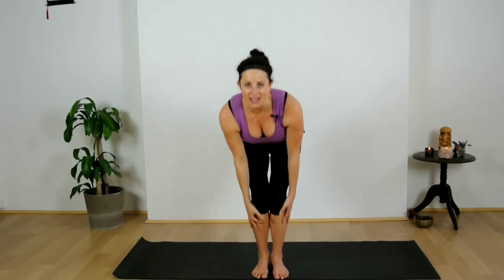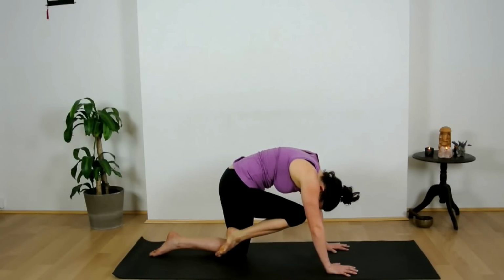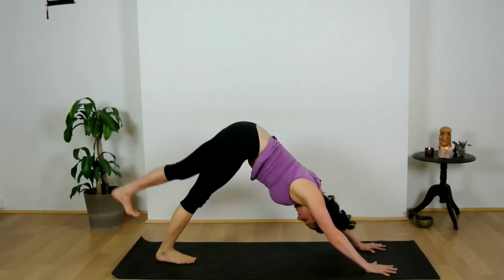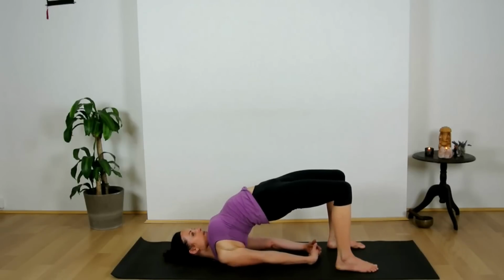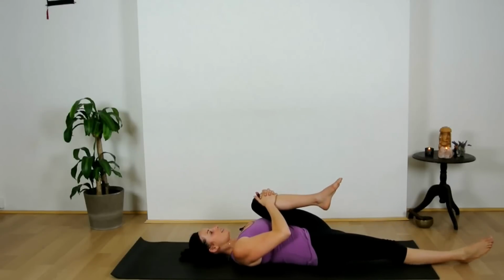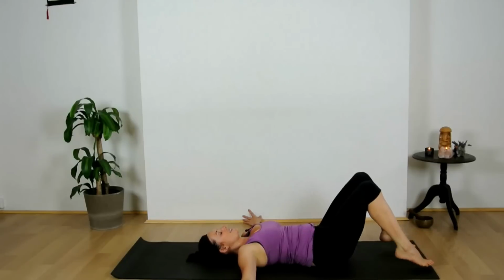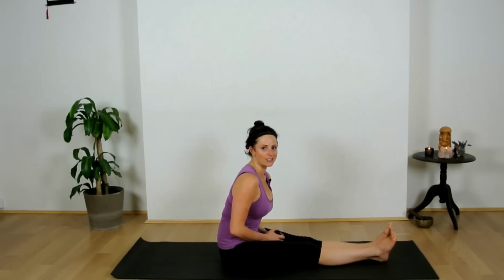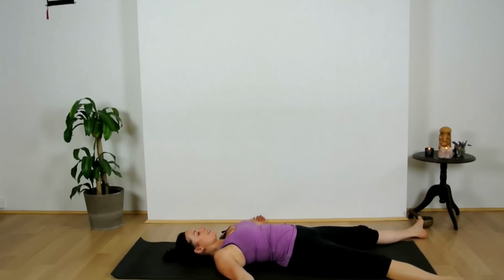Yoga for Spring Detoxing & Cleansing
Join Sydney Yoga Village Founder, Nadia Rihani in this 20 minute sequence designed to cleanse and detox the body. Perfect for Spring!